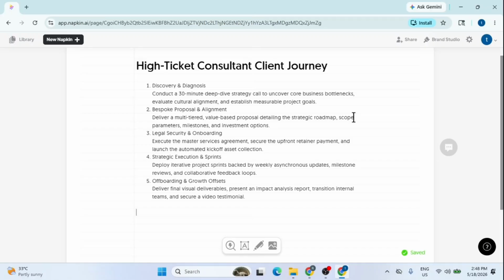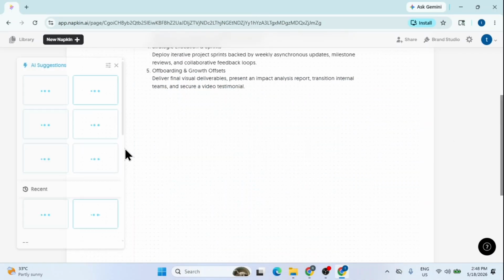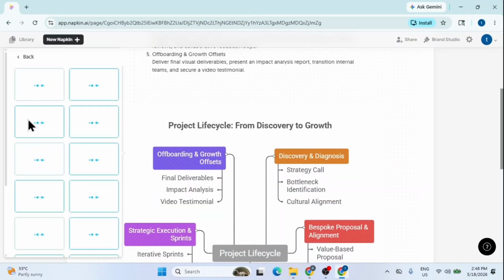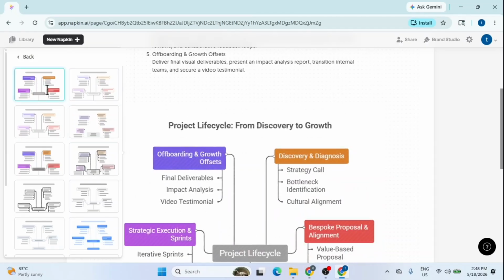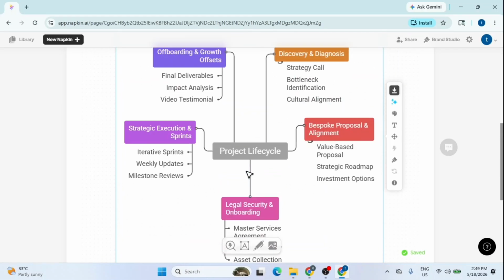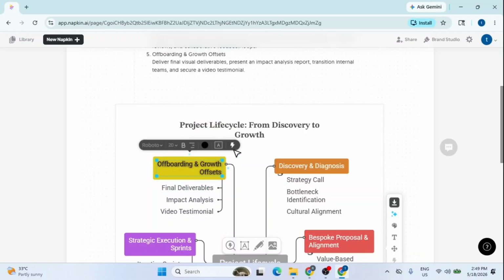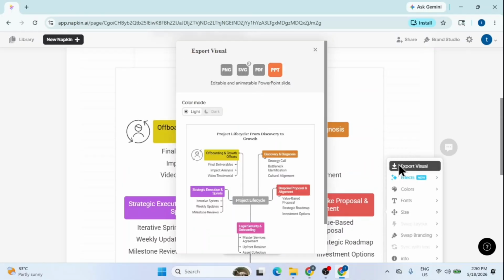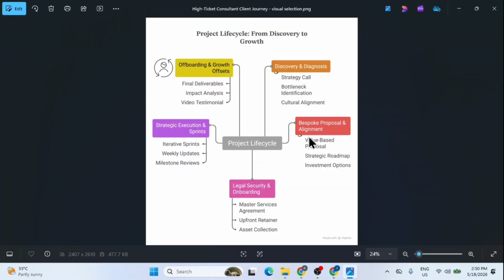How to Use Napkin AI for Freelancers and Consultants - Quick Guide